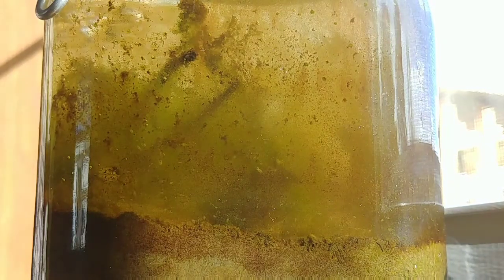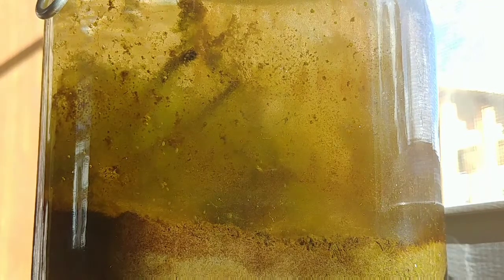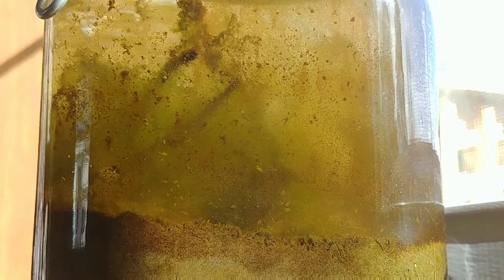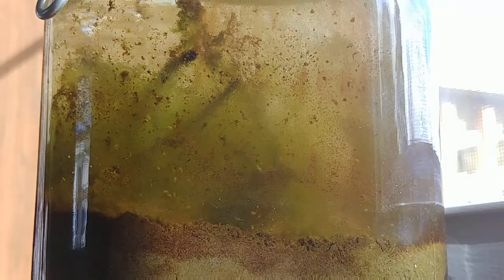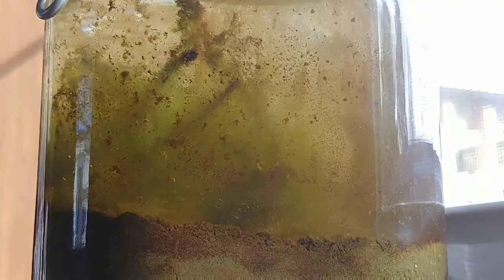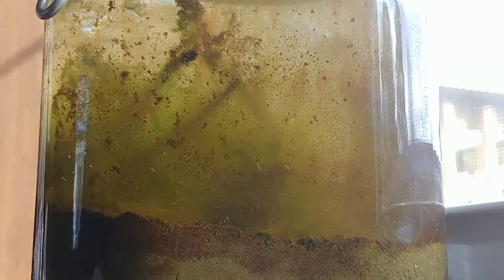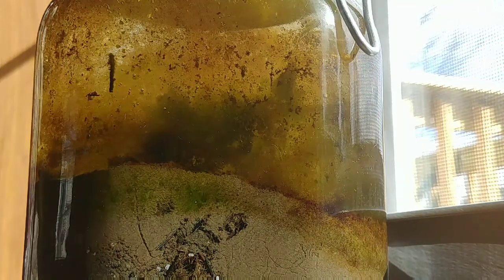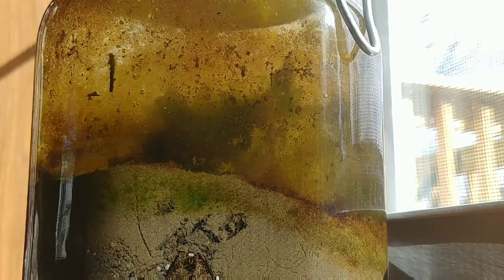Ecosphere timelapse. It's alive!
Here we got a timelapse of the Ecosphere I thought was dead. Just goes to show give your Ecospheres time to establish themselves you never know what will happen.